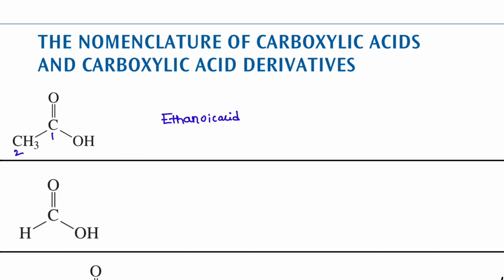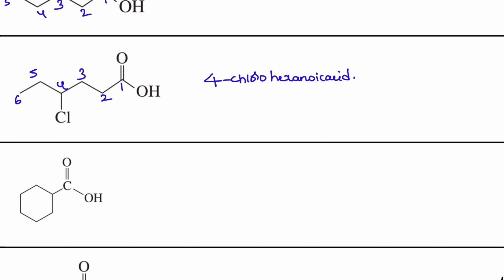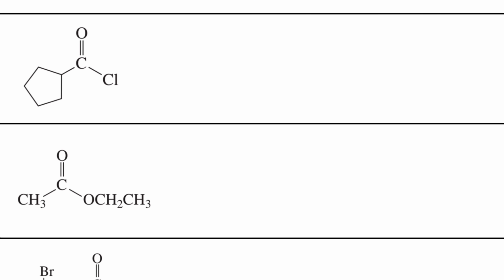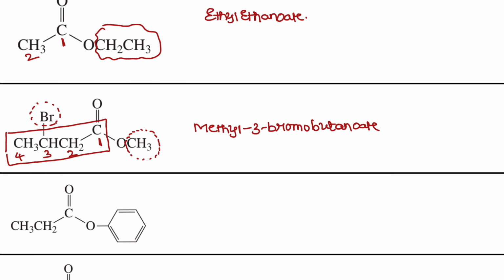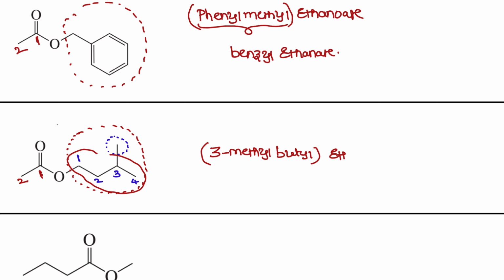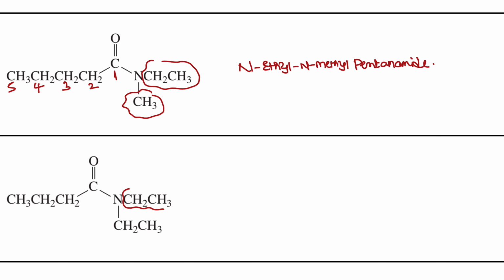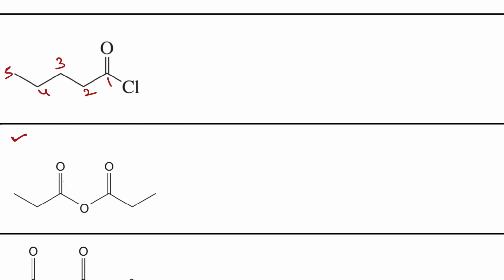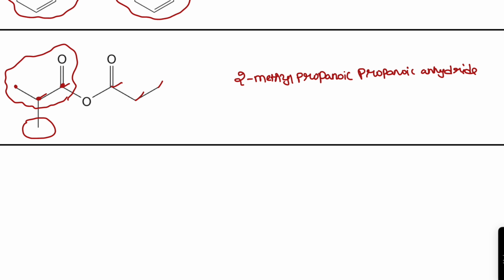IUPAC NAMING OF acids and acid derivatives